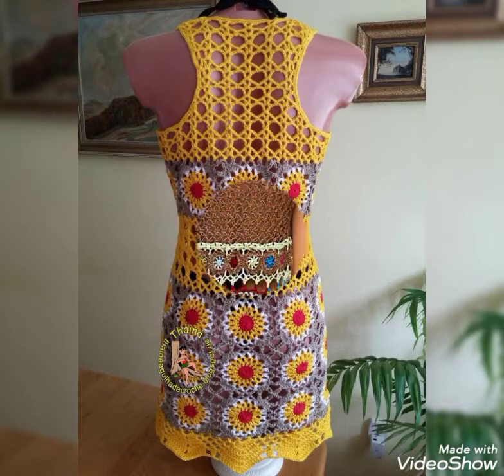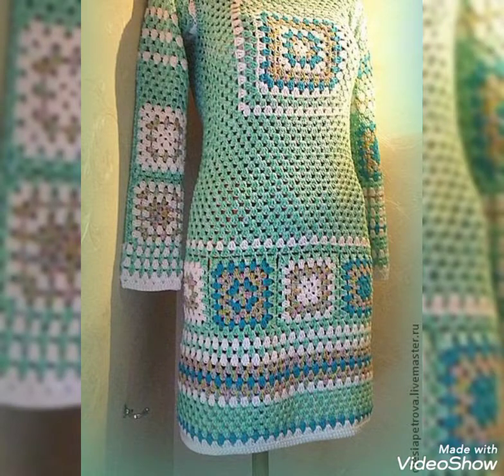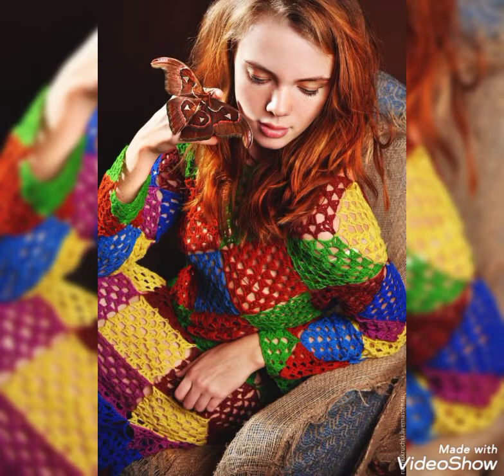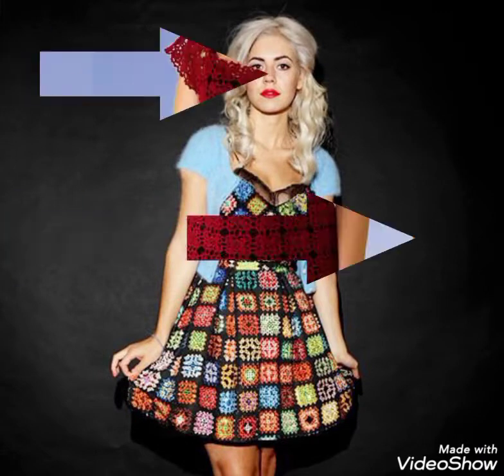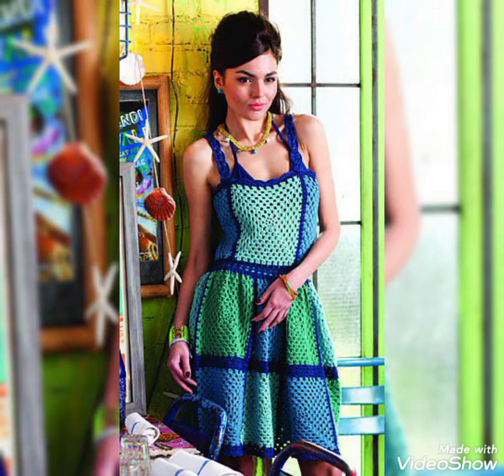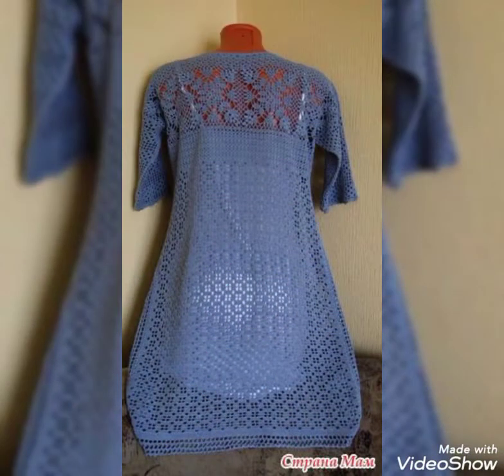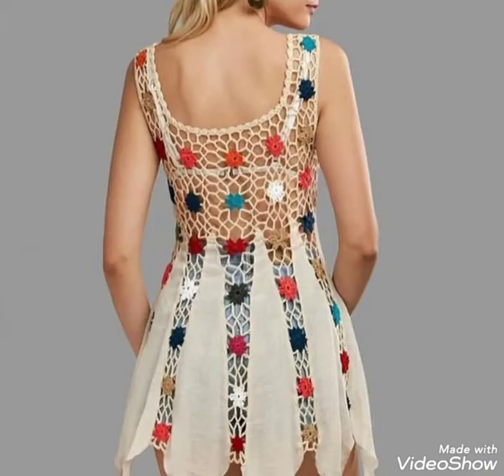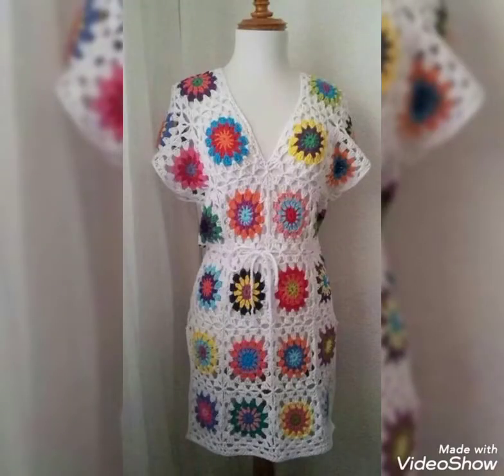Granny square crochet hand made summer dresses for women's 2021